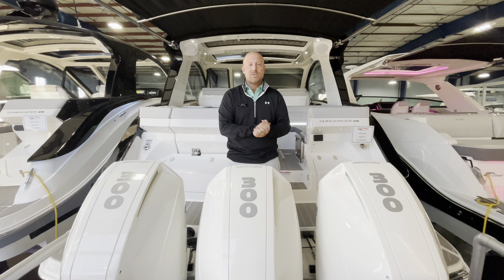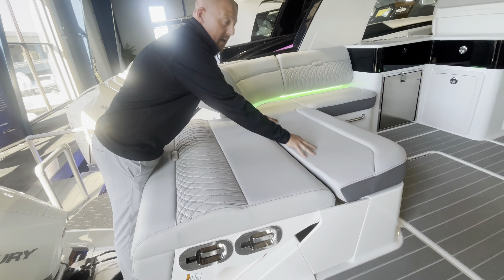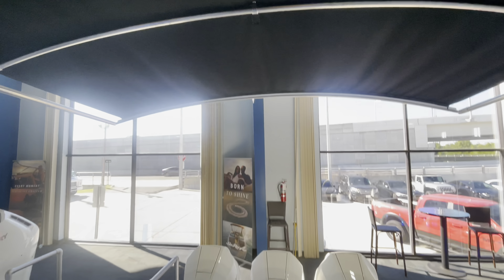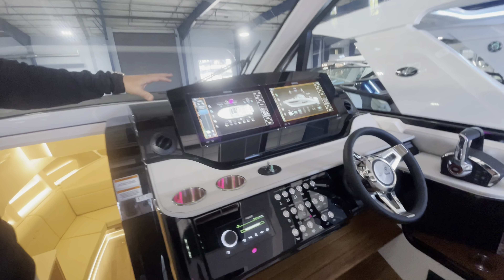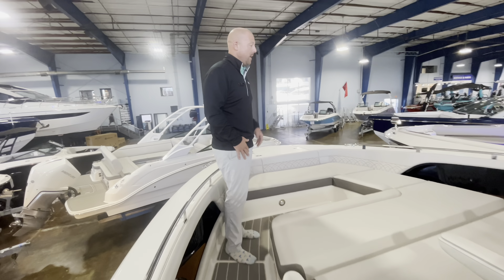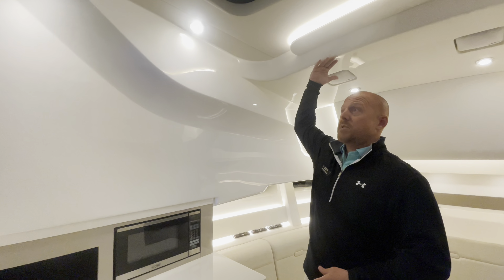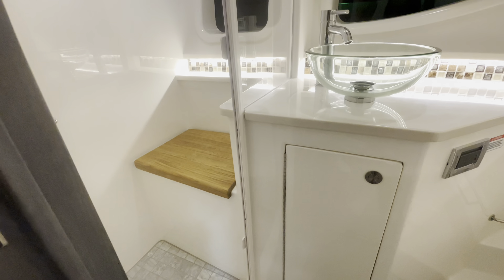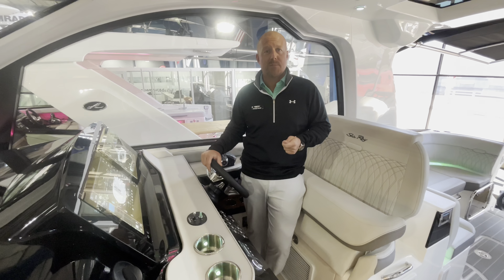2023 Sea Ray 370 Sundancer Boat For Sale at MarineMax Clearwater